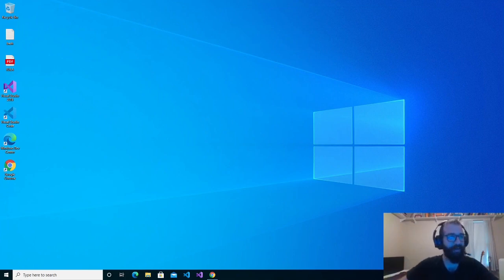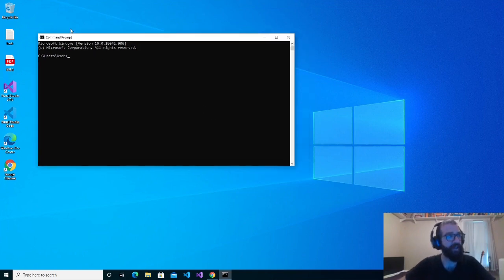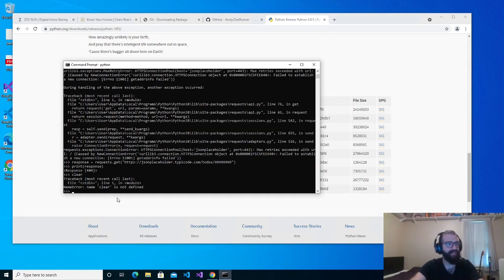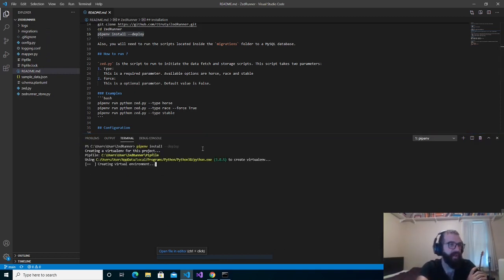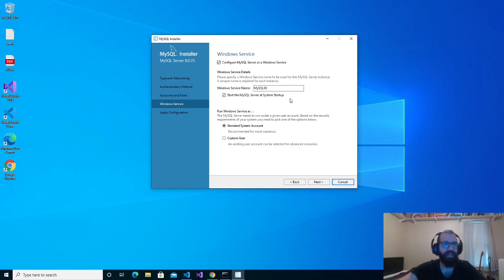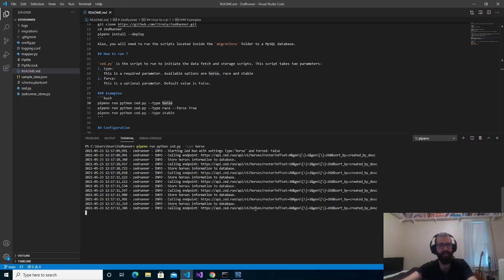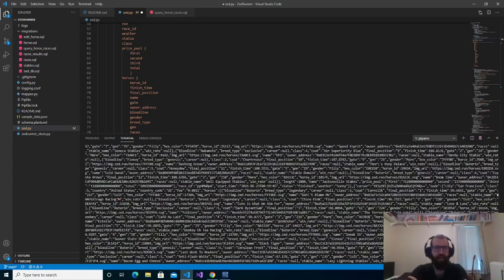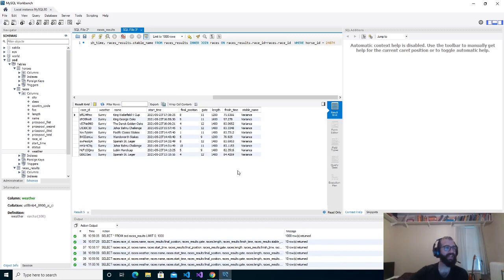ZedRun data collection and SQL database tutorial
A tutorial how to get data from an API and populate a SQL database. This uses the ZED Run data platform to collect and query a database for specific horse data.